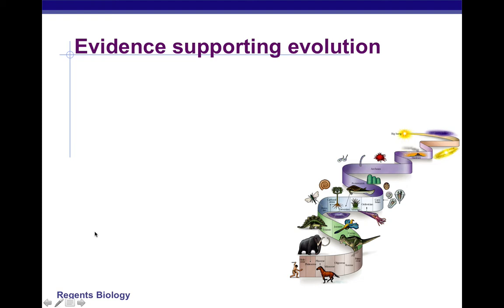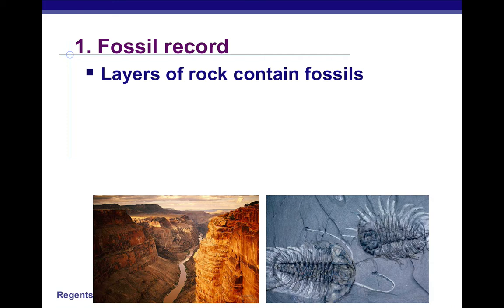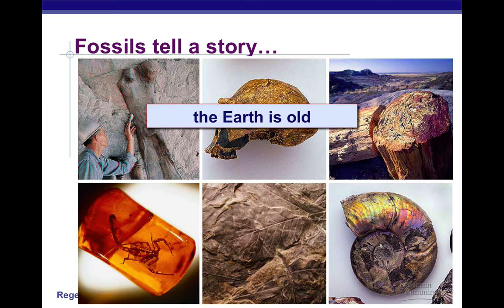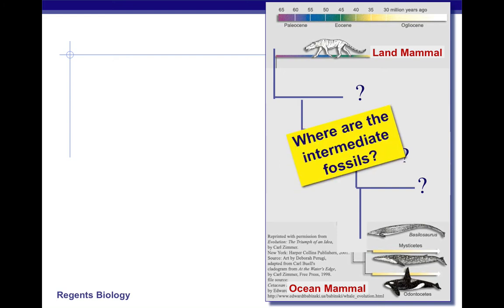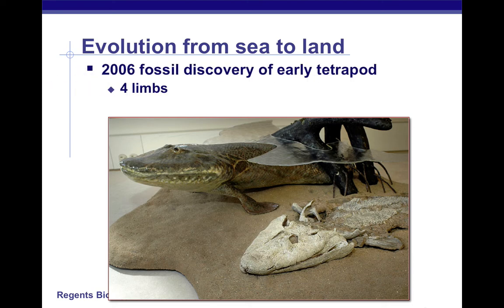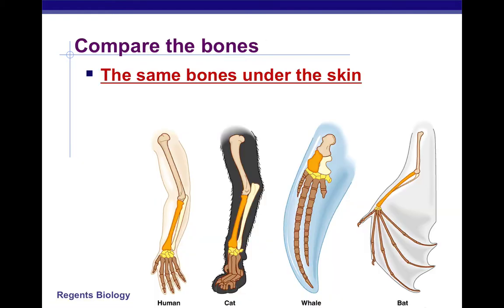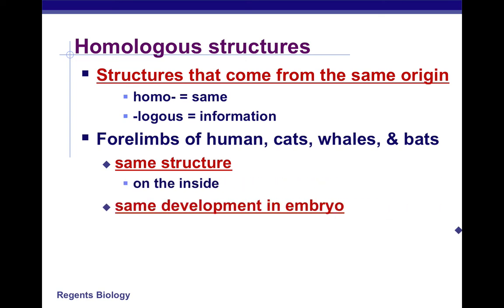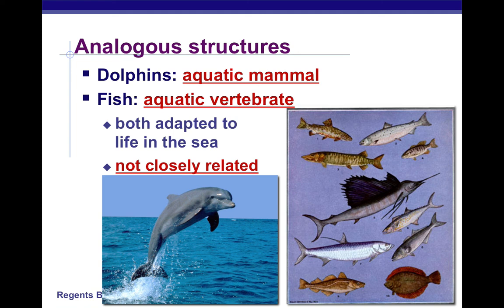Evidence for Evolution Part 1